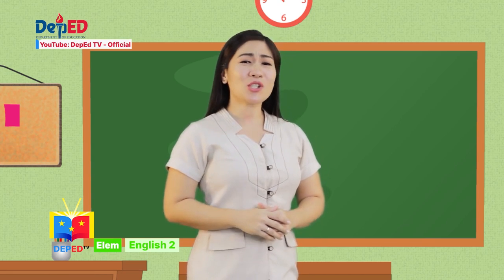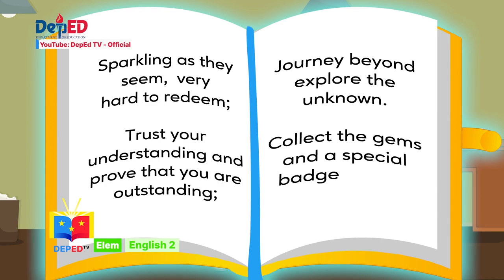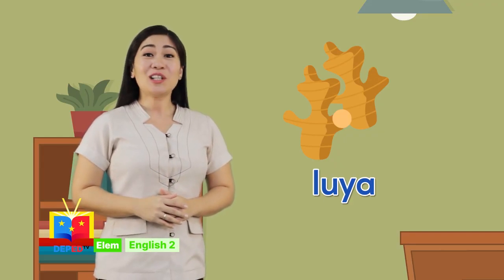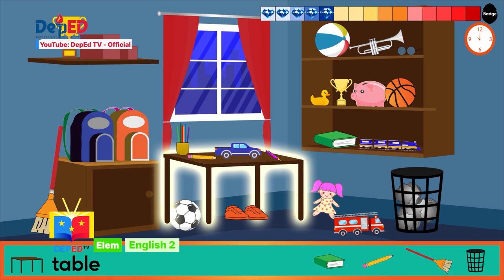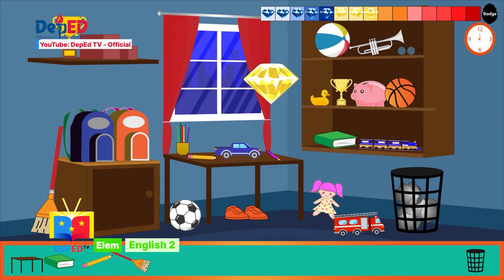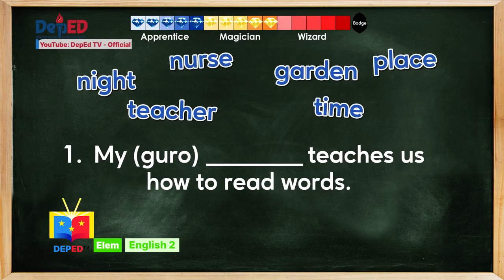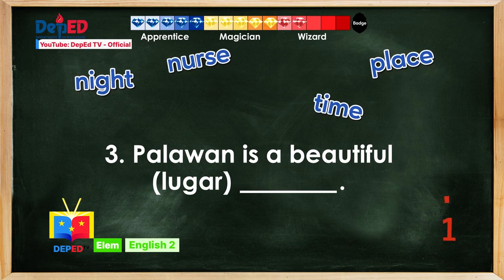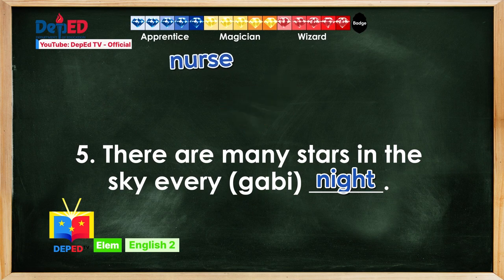Grade 2 English Q1 Ep7 Identify the English equivalent of some words in our mother tongue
Pursuant to the DepEd Order No. 12, s. 2020 Adoption of the Basic Education Learning Continuity Plan (BE-LCP) for School Year 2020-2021 in light of the COVID-19, this Division, through the Curriculum Implementations Division, the Learning Resource Management Section had conceptualized and initiated the Television-Based learning modality, which will widen the learners’ access to education and lesson delivery using the most common form of media technology.

Credit to DepEd TV